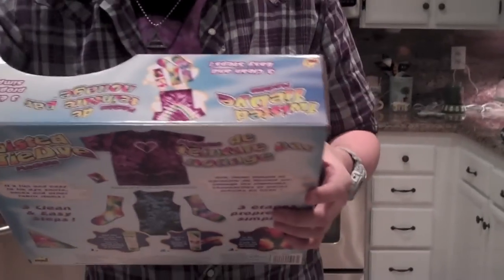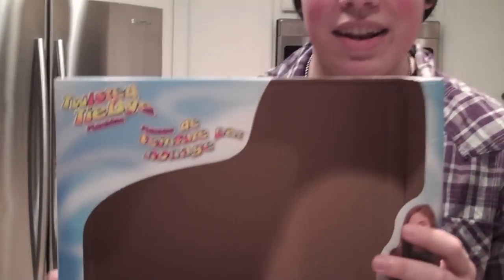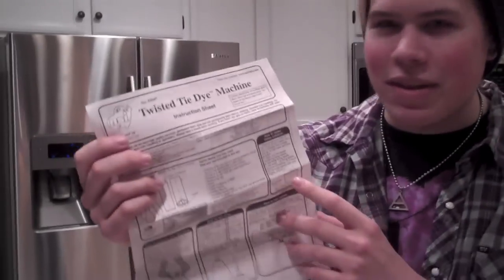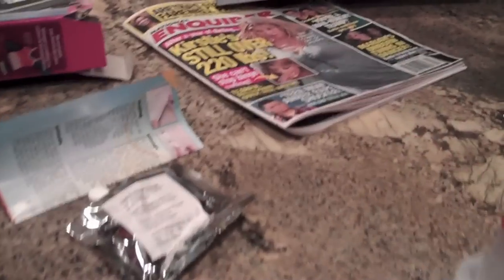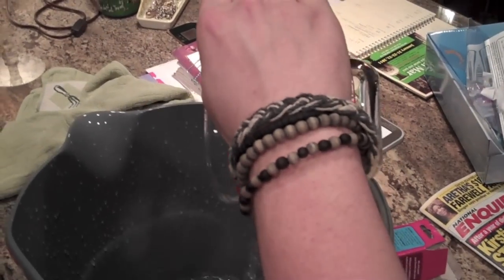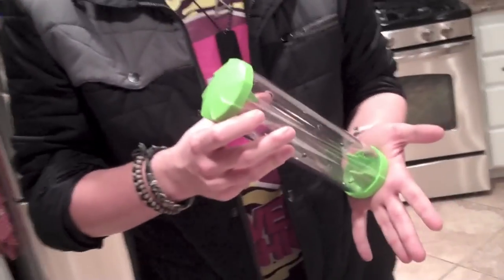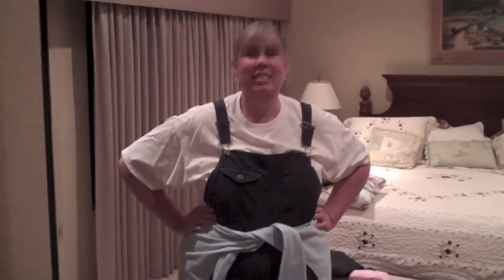Tie Dye Fun: Failed Instructional Video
In this video I show some of the methods required to create your own tie dye patterened shirt. I used a kit from a craft store, but I personally wouldn't recommend it. Not to be taken seriously. As expected, results may vary.